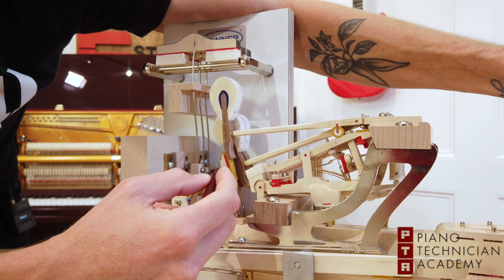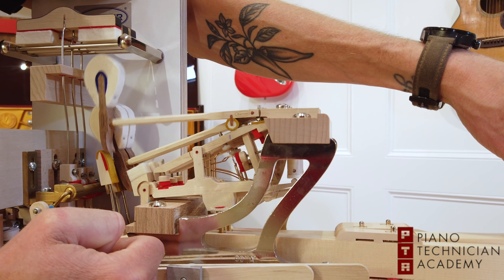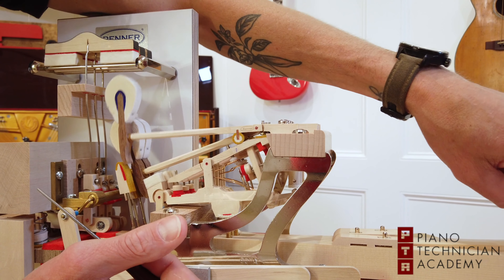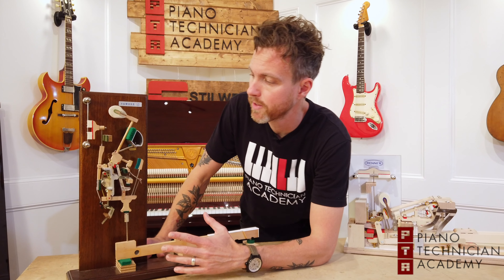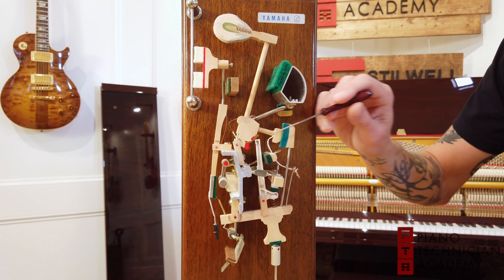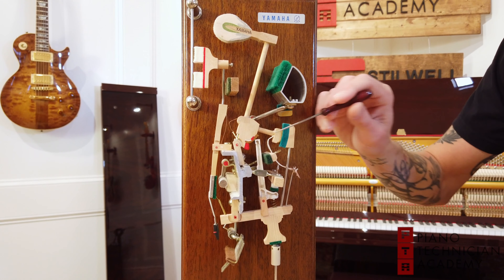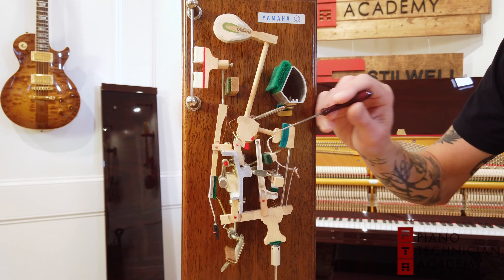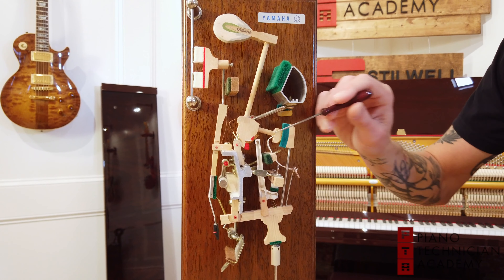What Makes a Grand Piano Faster than an Upright Piano?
In this video, Michael Stilwell talks about the differences between a single escarpment action and a double escarpment action. If you have eve wondered why your piano teacher wants you to get a grand/baby grand piano, watch this video to find out why!